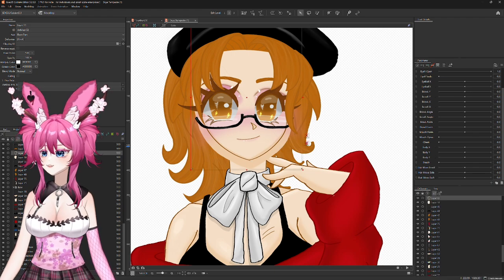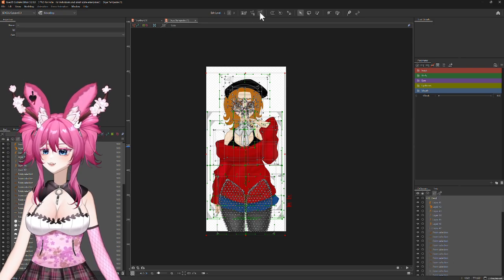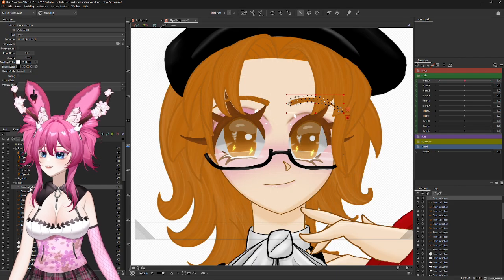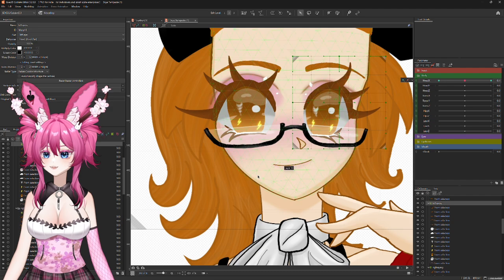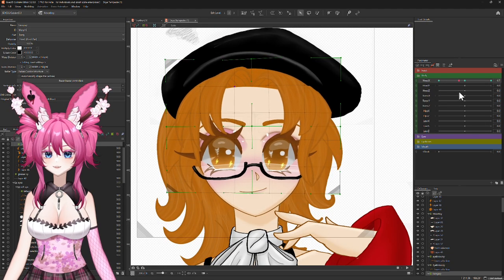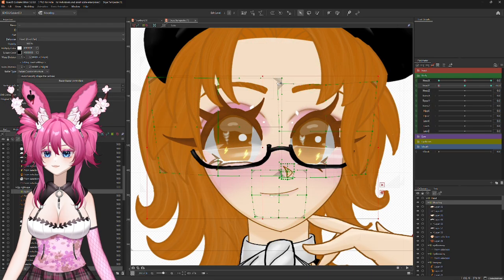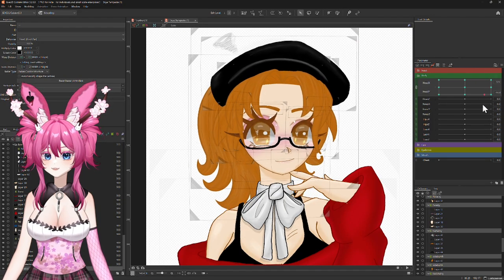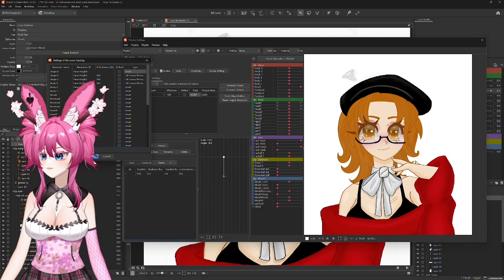Unique Head Turn - Live2D Cubism Skye Tempest #1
This is a model I am making for a tabletop session coming up!

We're also commissions are open on Vgen and you can find me there at BunBunSnackies to follow and be alerted for when we get those up and running.

 Please enjoy and thank you for joining us!!

Join BunBun on her live streams Mon- Fri  9 pm pst